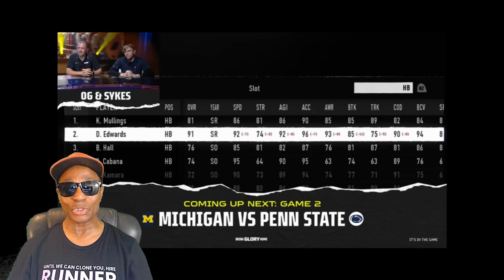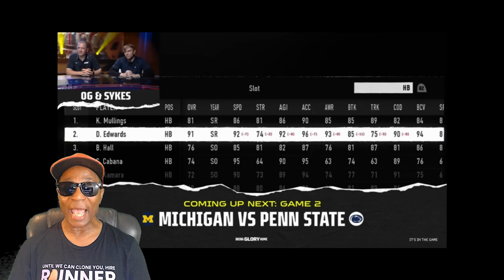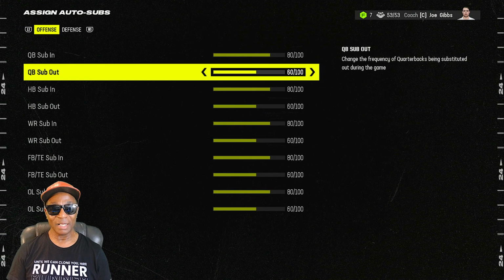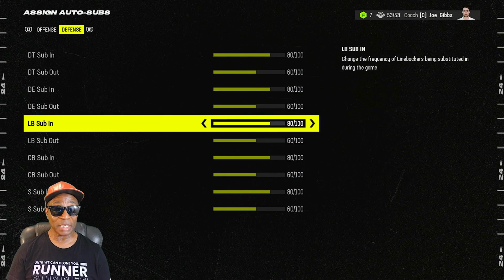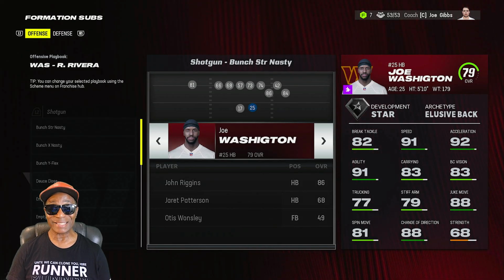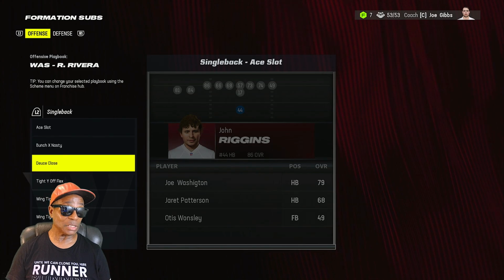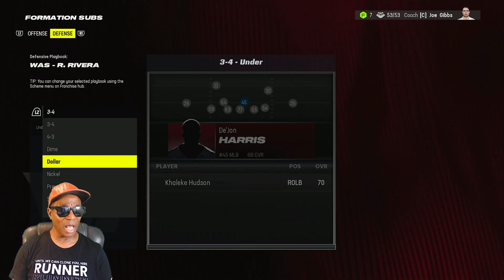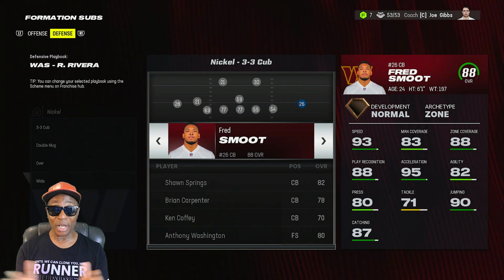(A MUST SEE) The Absolute Best 3 Ways To Manage Wear & Tear - EA Sports College Football 25